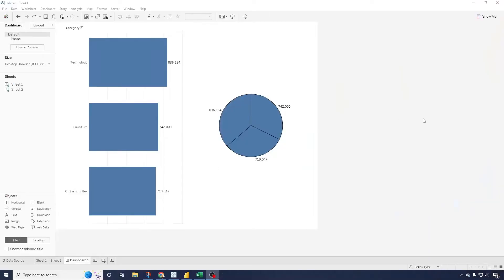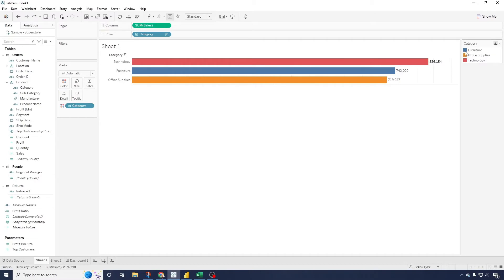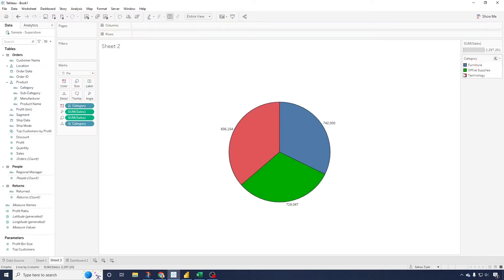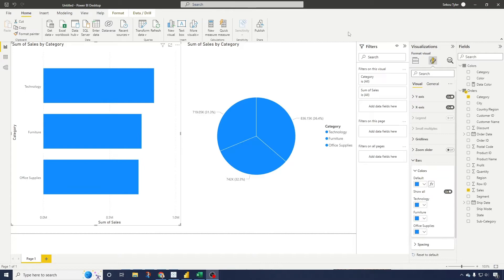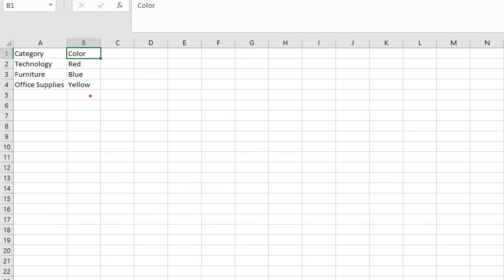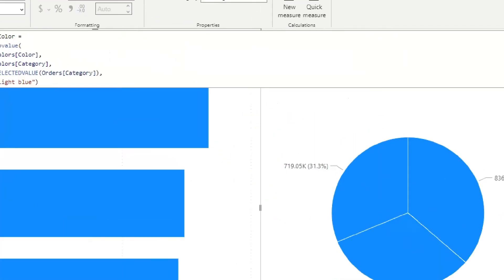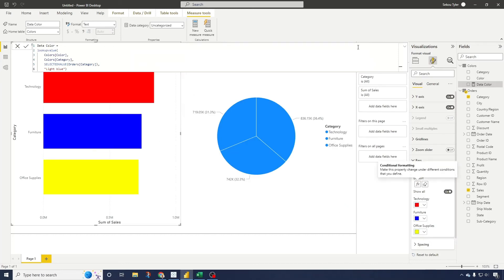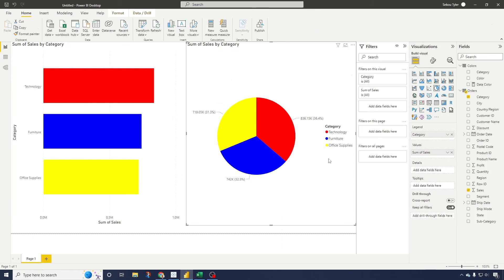How To Use a Dimension Field To Control Colors in Tableau and Power BI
In this quick video i'll show you how you can use dimension fields to control your colors in Tableau and PowerBI